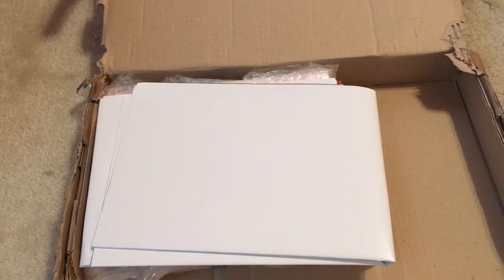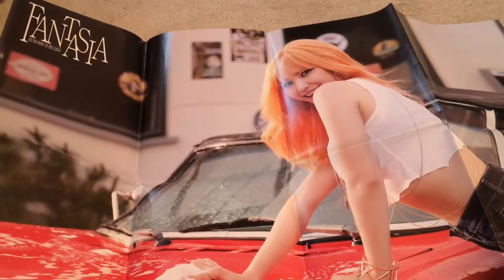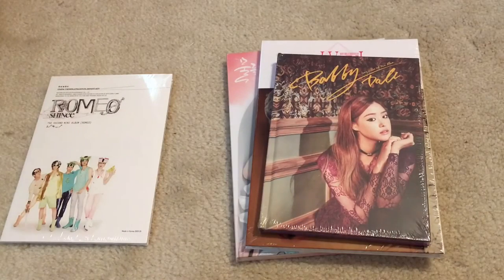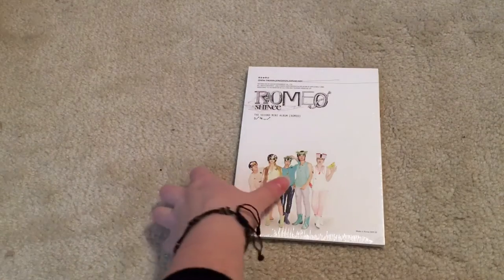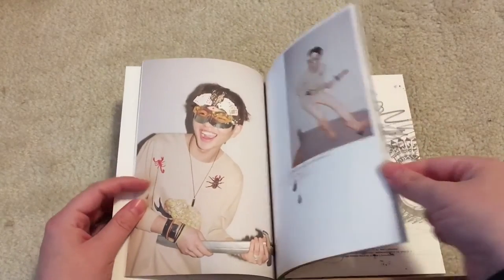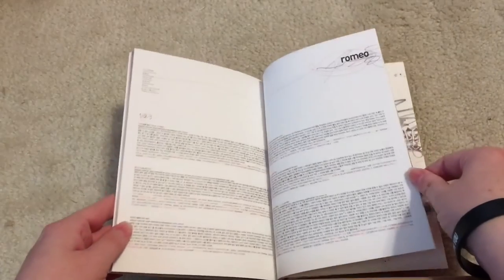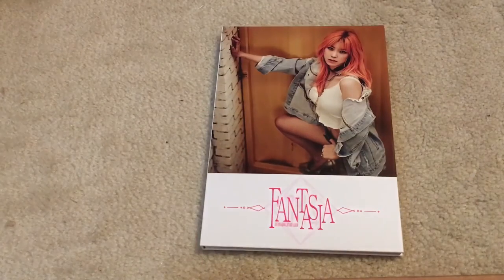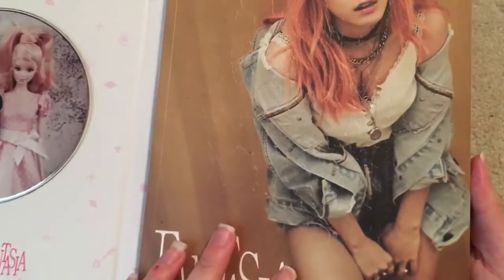K-Pop Haul #14 (SHINee Romeo, Secret Song Jieun & Jun Hyosung Unboxing)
Today's album haul includes an older SHINee album as well as the other solo releases from Secret's Song Jieun and Jun Hyosung.

These albums were purchased from MusicKorea.com.

Timestamps for the start of each unboxing:
SHINee Romeo - 4:48
Song Jieun Bobby Doll - 8:11
Hyosung Fantasia - 11:34
Hyosung Colored - 16:15